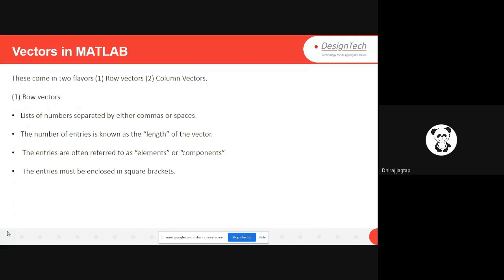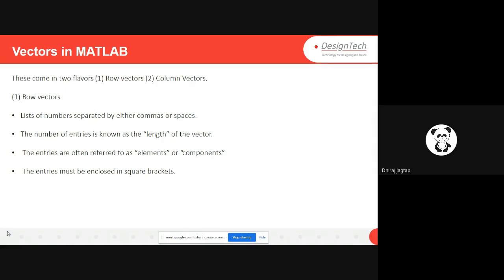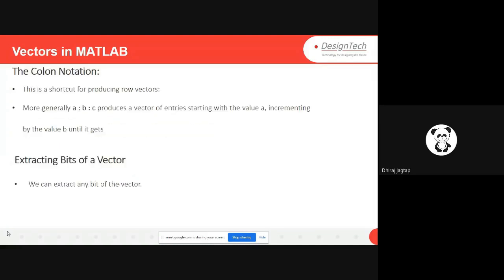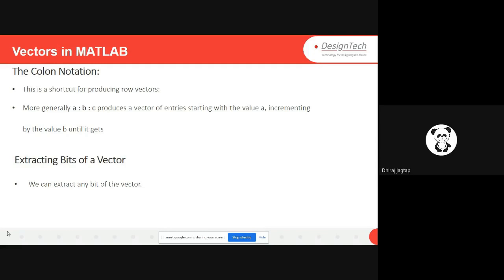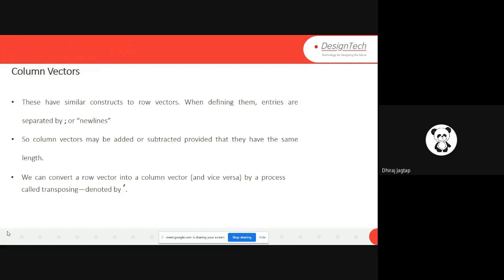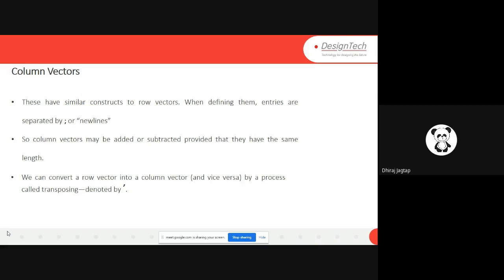CME | Lecture-101 | Working with Arrays in MATLAB Part-2